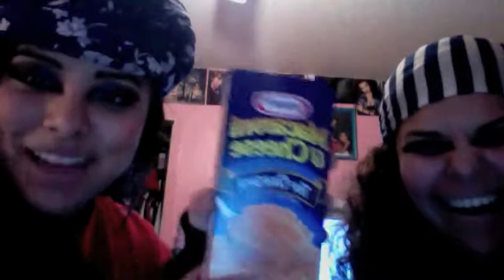Whats in our purse...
It's a new year with a new purse. Enjoy as we show you what is in our purse.